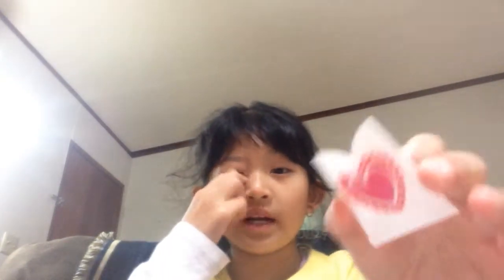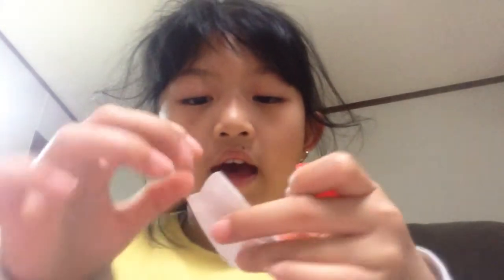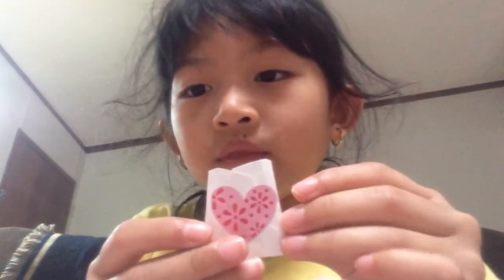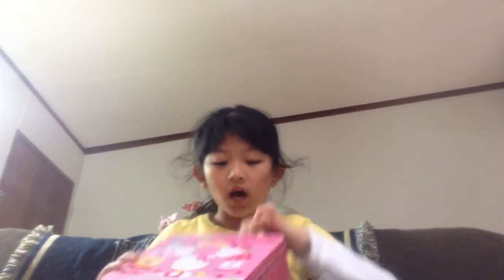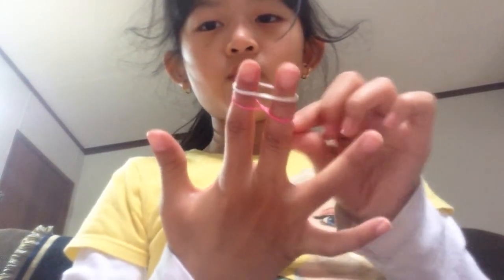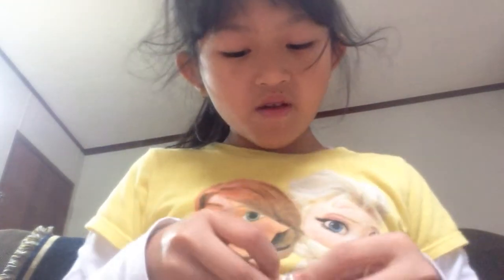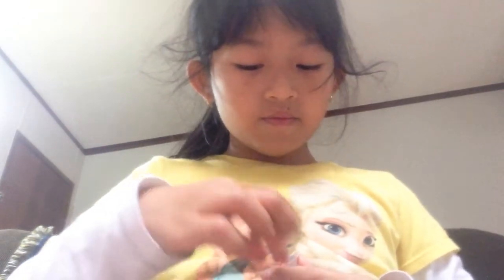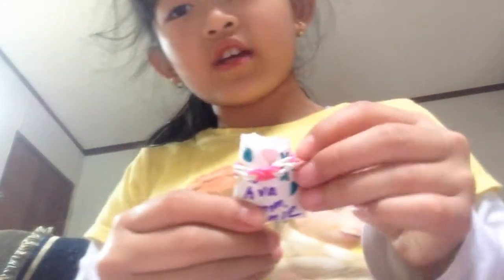Making a friendship surprise bag